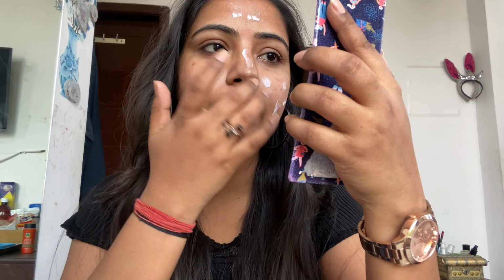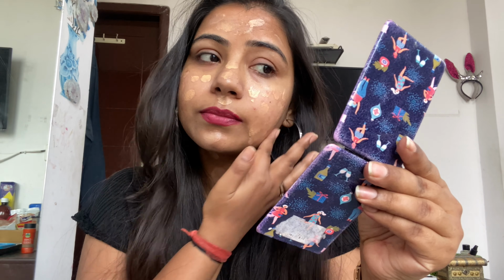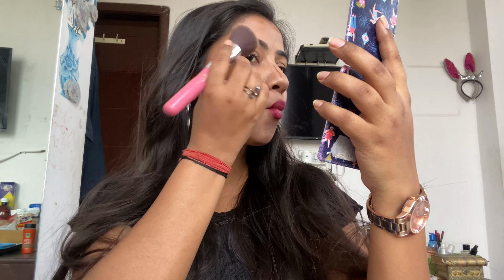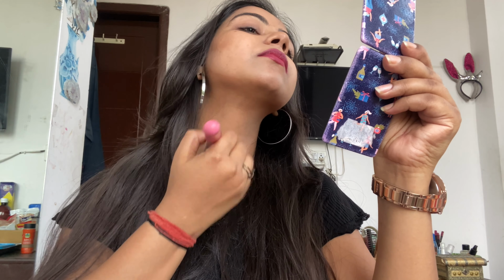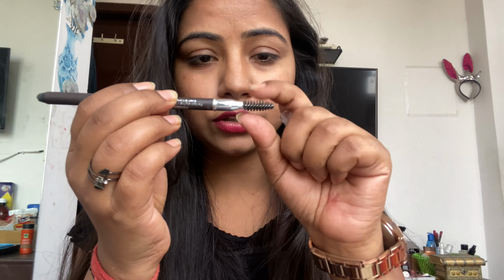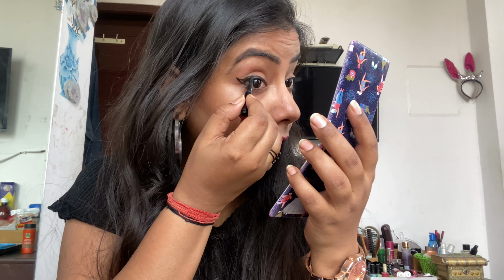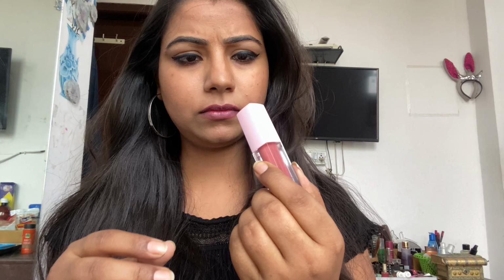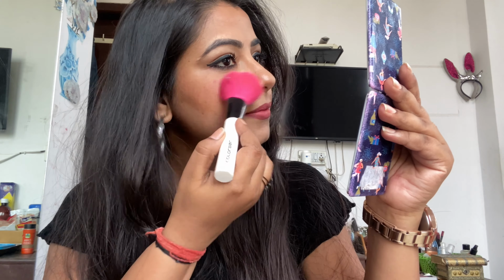Soft Glam easy makeup tutorial under mask- Best for |official outings| dates| occasions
Hi world ! Namaste 🙏🏼

This is a easy soft glam makeup look tutorial . Enjoy 💞

Natural Lightening and no filter

Products mentioned:

1. Moisturiser- Lakmé peach milk
2. Primer - no primer used
3. Base - Lakmé cc cream in the shade no 3 bronze
4. Powder - My glamm Pose HD Banana Powder
5. Contour - NY bae contour stick in the shade chestnut no 14
6. Bronzer - Sugar contour de force mini bronzer in the shade taupe topper no 1
7. Eyebrow- Faces Canada ultime pro eye brow defining pencil  in the shade dark brown
8. Eye liner - Sugar Gel Liner in the shade black and Lakmé insta liner in black
9. Eye lash curler
10. Mascara - my glamm twist mascara
11. Lip liner - Hilary Rhoda in the shade brown
12. Lipstick - Darling Isabella in the shade ceremal toffee
13. Blush - Sfr Mineral blush in pink

Camera 🎥 - iPhone 11 front cam (shot in 4K)

👑 Beauty related

👑 General things

👑 Job related

Love 💛
Kirti